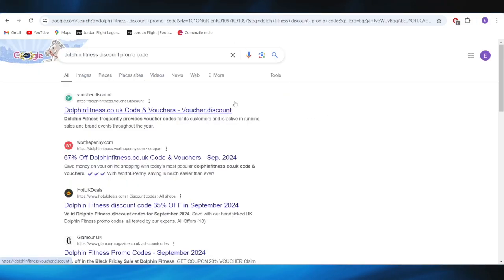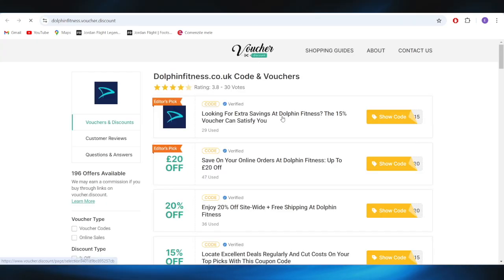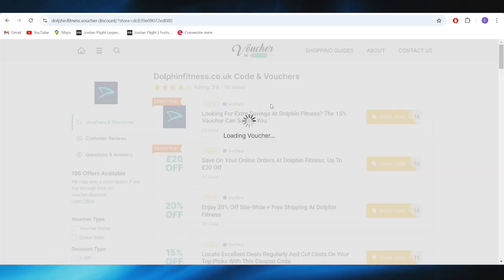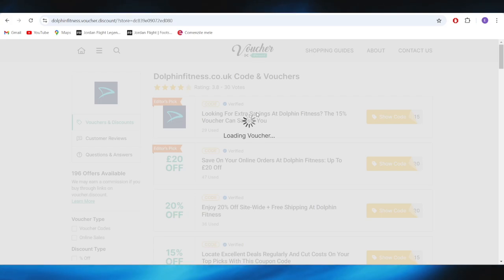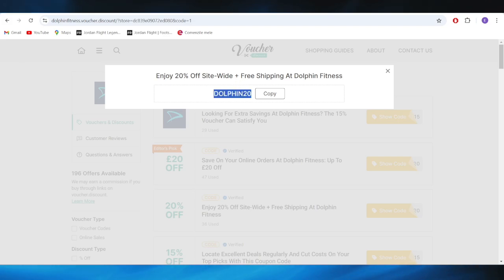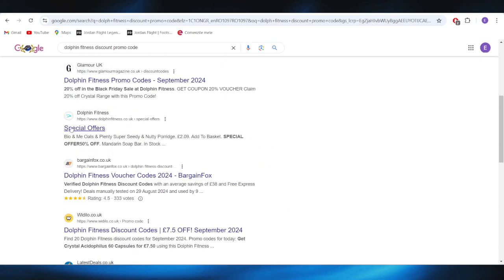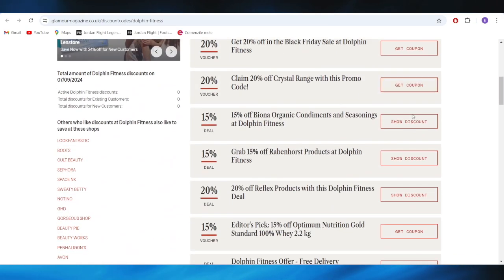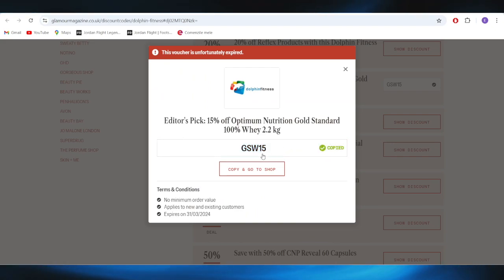HOW TO GET BEST DOLPHIN FITNESS DISCOUNT PROMO CODES IN 2026 (FULL GUIDE)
In this video, I am going to show you how to get the best Dolphin Fitness discount promo codes in 2026. Discover how to save on fitness supplements with this complete guide to Dolphin Fitness coupons.

0:00 INTRO
0:05 TUTORIAL